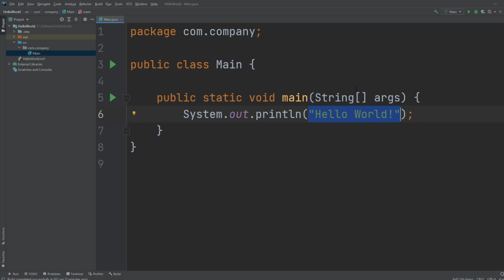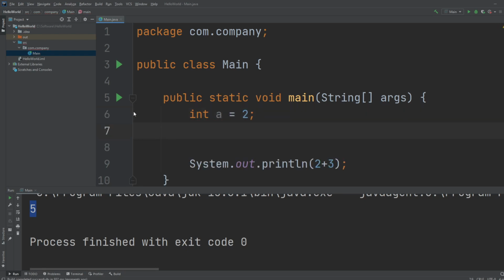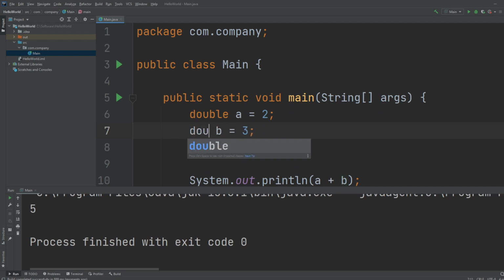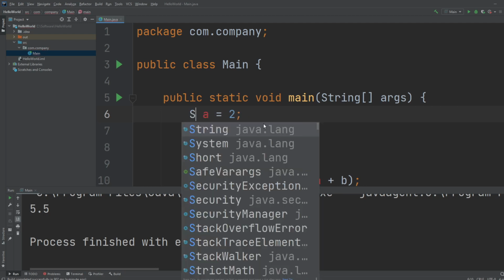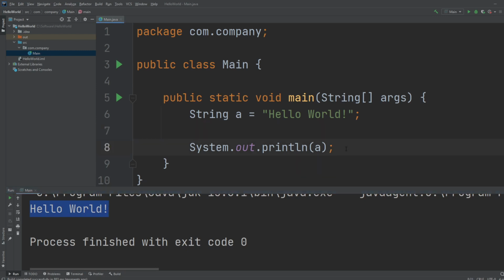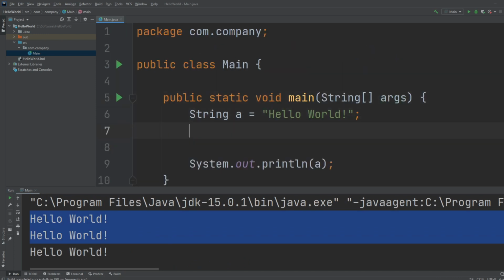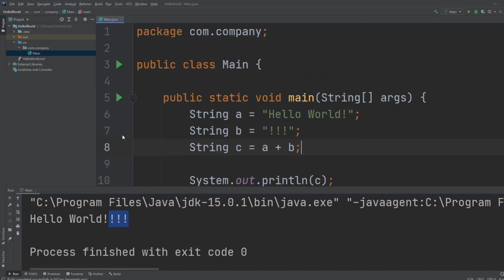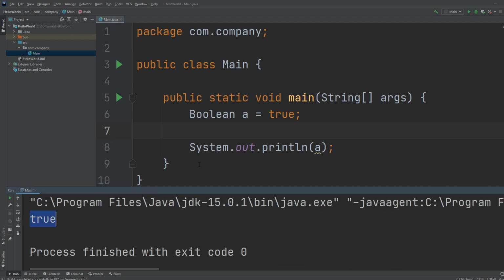Java Beginner Course #1: Variables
This is the second episode in a series where I will be talking about variables, which is a a basic principle in java programming.

I am a software engineering student, wanting to help everyone to learn how to program.

This video contains the elements:
- Introduktion
- Intellij
- "Hello world!"